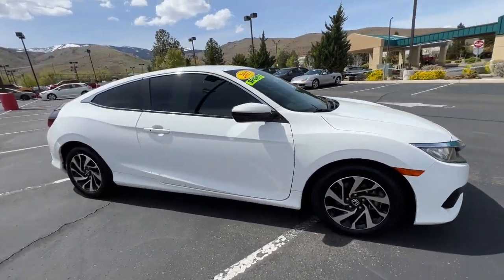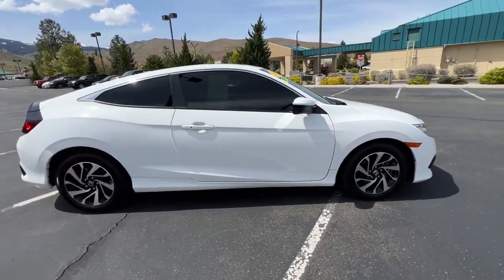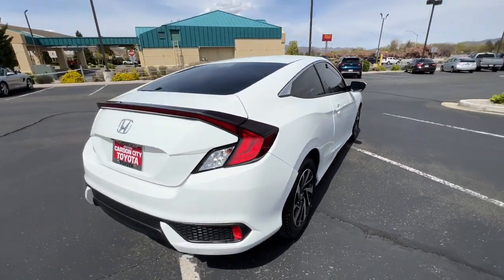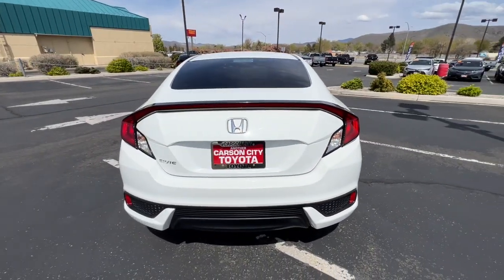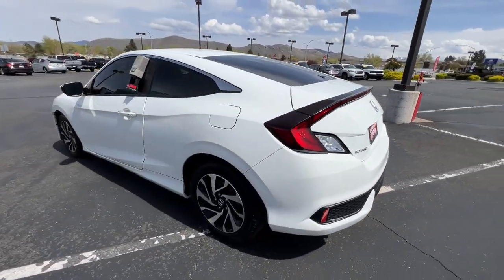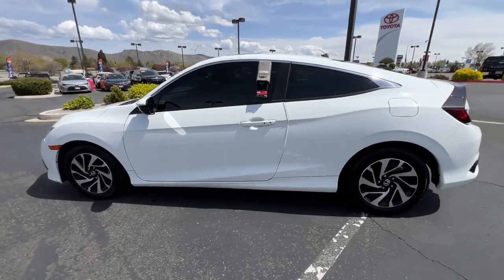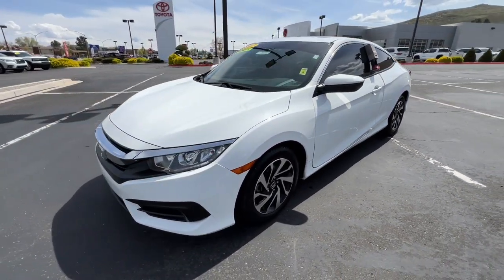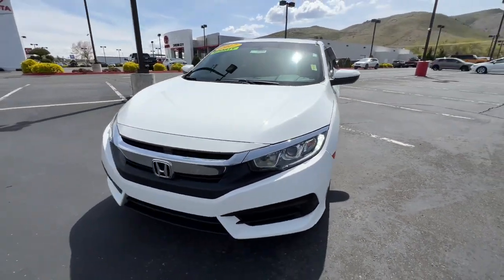2017 Honda Civic_Coupe Carson City, Reno, Northern Nevada, Dayton, Lake Tahoe, NV 147028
Taffeta White Used 2017 Honda Civic_Coupe LX-P available in Carson City, Nevada at Carson City Toyota. Servicing the Reno, Northern Nevada,  Dayton, Lake Tahoe, NV area.

Get acquainted with the 2017 Honda Civic_Coupe.  See for yourself when you take it out for a test drive. Our professional staff looks forward to giving you excellent service!
1 12V DC Power Outlet,12.4 Gal. Fuel Tank,2 LCD Monitors In The Front,4-Way Passenger Seat -inc: Manual Fore/Aft Movement,4-Wheel Disc Brakes w/4-Wheel ABS  Front Vented Discs  Brake Assist  Hill Hold Control and Electric Parking Brake,4.68 Axle Ratio,6-Way Driver Seat -inc: Manual Fore/Aft Movement,60-40 Folding Bench Front Facing Fold Forward Seatback Rear Seat,ABS (4-wheel),ABS And Driveline Traction Control,Air Filtration,Air filtration,Airbag Occupancy Sensor,Airbag deactivation (occupant sensing passenger),Antenna type (element),Anti-theft system (alarm),Anti-theft system (vehicle immobilizer),Assist handle (front),Auto On/Off Projector Beam Halogen Daytime Running Headlamps w/Delay-Off,Automatic Air Conditioning,Axle ratio (4.68),Back-Up Camera,Body-Colored Door Handles,Body-Colored Front Bumper,Body-Colored Power Side Mirrors w/Manual Folding,Body-Colored Rear Bumper,Braking assist,Camera system (rear multi-view),Capless fuel filler system,Cargo Space Lights,Cargo area light,Carpet Floor Trim and Carpet Trunk Lid/Rear Cargo Door Trim,Center console (front console with armrest and storage),Child seat anchors (LATCH system),Chrome Side Windows Trim,Clearcoat Paint,Clock,Cloth Seat Trim,Compact Spare Tire Mounted Inside Under Cargo,Compass,Courtesy lights (door),Cruise Control w/Steering Wheel Controls,Cruise control,Crumple zones (front),Cupholders (front),Cupholders (rear),Curtain 1st And 2nd Row Airbags,Dash trim (simulated alloy),Day-Night Rearview Mirror,Daytime running lights (LED),Delayed Accessory Power,Digital odometer,Digital/Analog Appearance,Door handle color (body-color),Driver And Passenger Visor Vanity Mirrors w/Driver And Passenger Auxiliary Mirror,Driver Foot Rest,Driver seat manual adjustments (6),Driver seat manual adjustments (height),Driver seat manual adjustments (reclining),Dual Stage Driver And Passenger Front Airbags,Dual Stage Driver And Passenger Seat-Mounted Side Airbags,Electric Power-Assist Speed-Sensing Steering,Electronic brakeforce distribution,Electronic parking brake (auto off),Emergency interior trunk release,Emergency locking retractors (front),Emergency locking retractors (rear),Engine: 2.0L I-4 DOHC 16-Valve i-VTEC,Express Open/Close Sliding And Tilting Glass 1st Row Sunroof w/Sunshade,External temperature display,FOB Controls -inc: Cargo Access and Remote Engine Start,Fade-To-Off Interior Lighting,Fixed Interval Wipers,Fixed Rear Head Restraints,Fixed Rear Window w/Defroster,Fixed Rear Windows,Floor mat material (carpet),Floor material (carpet),Front And Rear Anti-Roll Bars,Front Cupholder,Front Map Lights,Front air conditioning (automatic climate control),Front air conditioning zones (single),Front airbags (dual),Front brake diameter (11.1),Front brake type (ventilated disc),Front bumper color (body-color),Front headrests (2),Front headrests (adjustable),Front seat type (bucket),Front seatbelts (3-point),Front shock type (gas),Front spring type (coil),Front stabilizer bar (diameter 26 mm),Front struts (MacPherson),Front suspension classification (independent),Front suspension type (lower control arms),Front wipers (intermittent),Front-Wheel Drive,Fuel economy display (MPG),Fuel economy display (range),Full Carpet Floor Covering -inc: Carpet Front And Rear Floor Mats,Full Cloth Headliner,Full Floor Console w/Covered Storage and 1 12V DC Power Outlet,Fully Galvanized Steel Panels,Gas-Pressurized Shock Absorbers,Gauge (tachometer),Gauges -inc: Speedometer  Odometer  Engine Coolant Temp  Tachometer  Trip Odometer and Trip Computer,Glove Box,Grille color (black with chrome accents),Grille w/Chrome Bar,Headlights (auto delay off),Headlights (auto on/off),Headlights (haloge